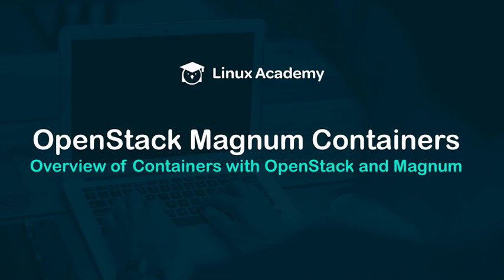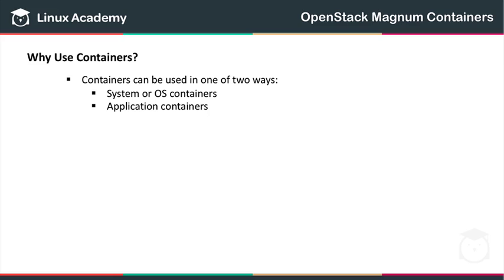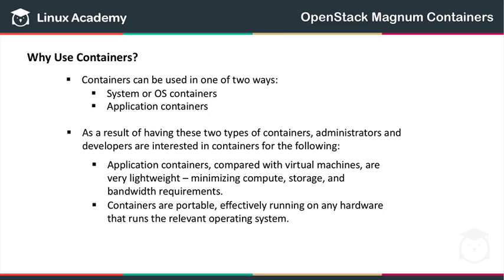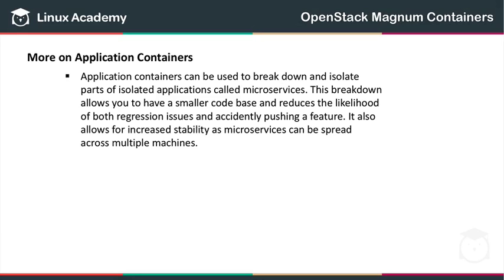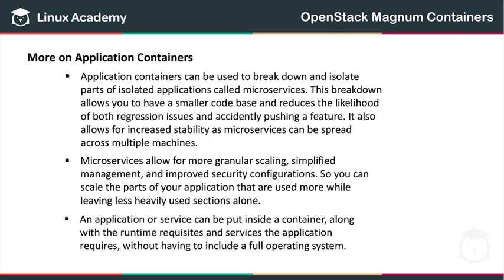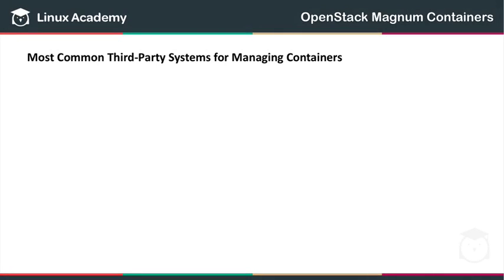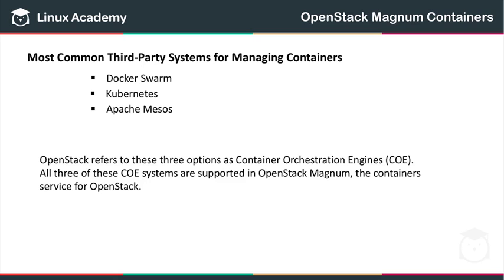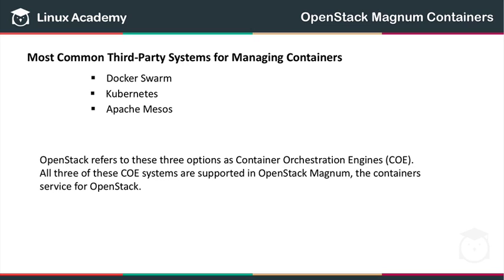Why Use Containers?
Review use cases for containers and their benefits.